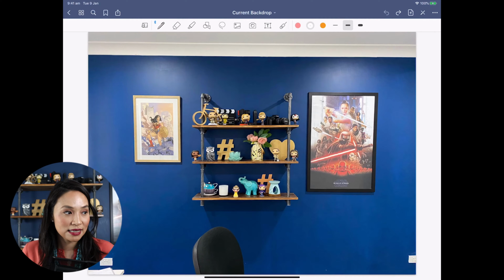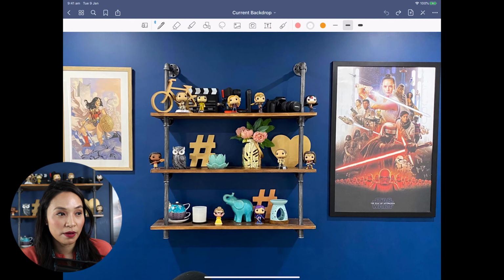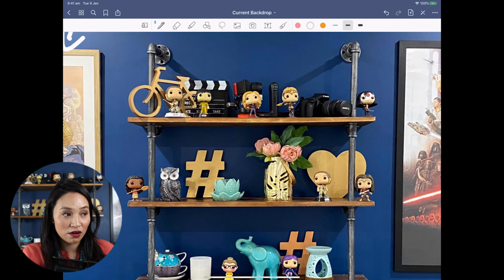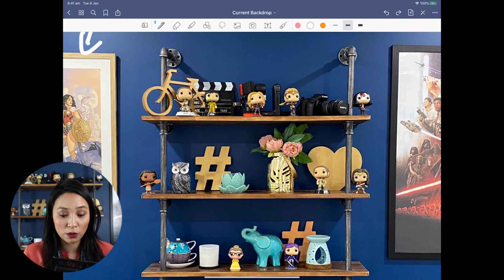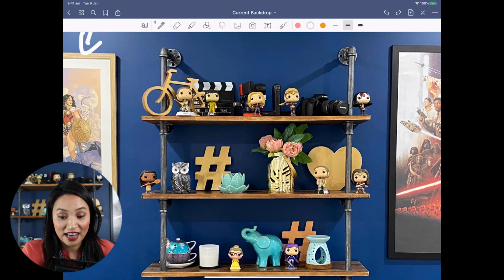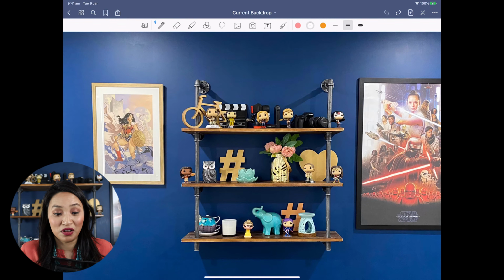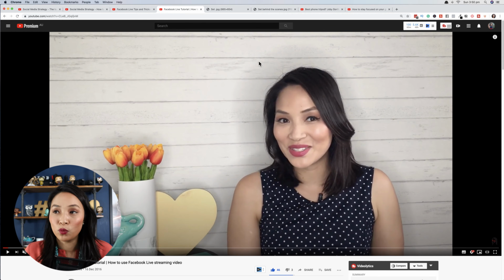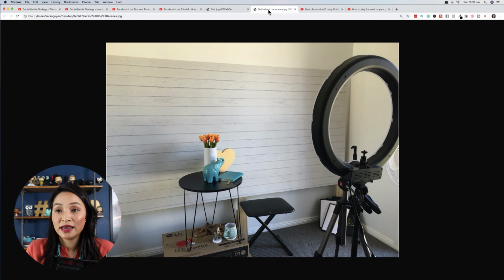Best DIY Backdrop ideas and tips for videos (Facebook Live and YouTube)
Looking to create a backdrop to use for your Youtube videos or Facebook Livestreams? In this video we cover backdrop ideas and tips to help you set up a backdrop that you love.

🕒Timestamps🕒
0:00 Start
1:32 Why you may be confused about your backdrop
2:19 What's the best backdrop?
2:58 What Bobbi Brown (The Makeup Artist) can teach us about backdrops
3:44 Featured wall backdrop
5:25 Tips on framing your backdrop
6:36 Adding shelving
7:12 Adding props
8:19 Other backdrop options
9:26 Using a white wall
10:21 Removable backdrop wall art
11:55 Building a wall set
13:49 Using any space

📓Resources mentioned📓
3d Wall Art panels
Removable command strips